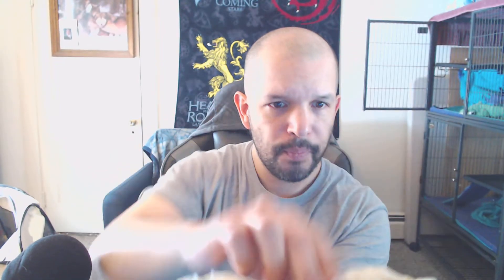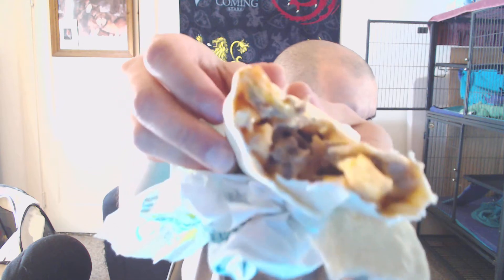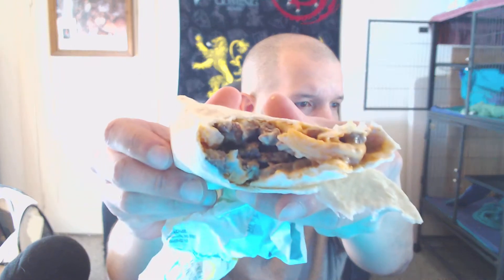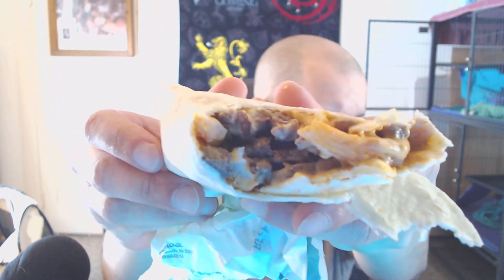Fast Food Review: Taco Bell's Rattle Snake Fries & Burrito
In my first ever food review here on my channel, I want to show you the Rattle Snake Fries & Burrito from Taco Bell. For me fast food and junk is my typical go to choice while gaming. Is it good? Is it worth the purchase? Is it made with real rattle snake? Find out here.